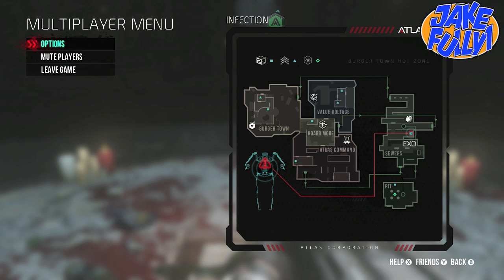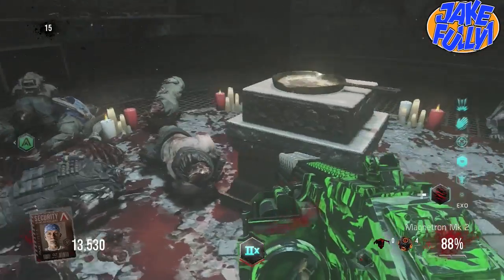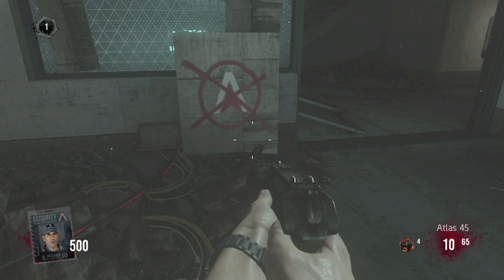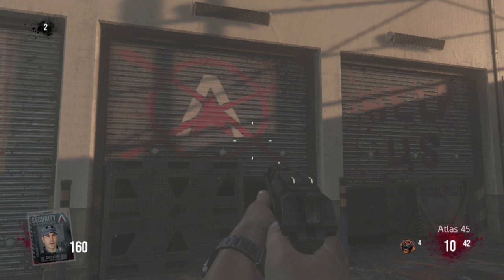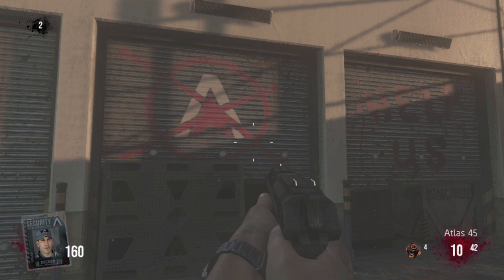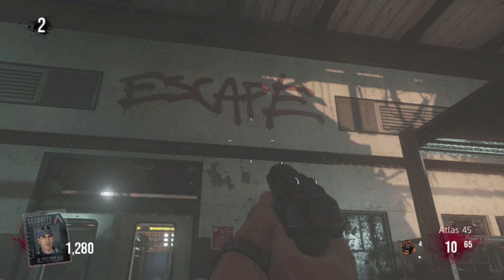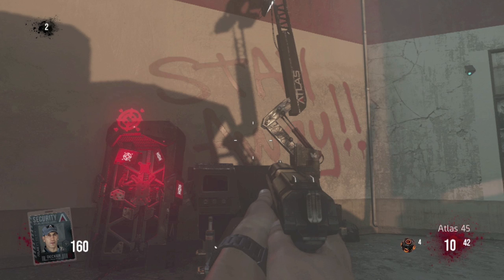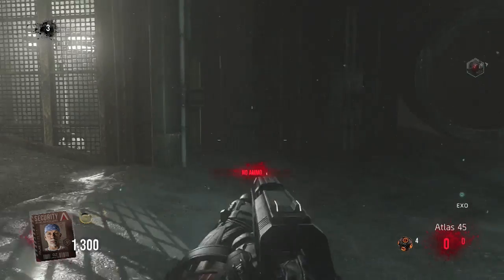"EXO Zombies INFECTION" EASTER EGG ENDING EXPLAINED! Where Did The Rocket Go?(INFECTION STORYLINE)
"EXO Zombies INFECTION" EASTER EGG EXPLAINED! Where Did The Rocket Go?
In this video i do a "Exo Zombies Infection" easter egg ending explained! what happened? what was the point of doing the "exo zombies infection easter egg? where did the rocket go in the easter egg ending in exo zombies "infection"? well watch the video  for an explanation

"hippo afterbirth"

K, End Of The Description (ノಠ益ಠ)ノ彡┻━┻